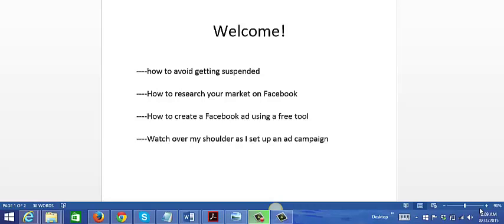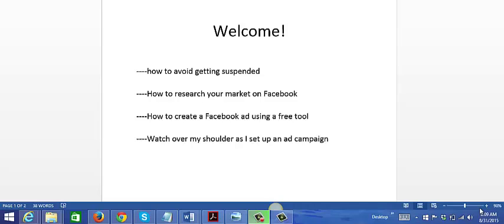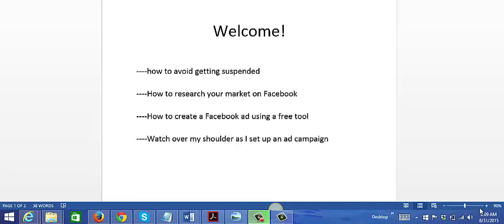v1intro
FB Mastery 1